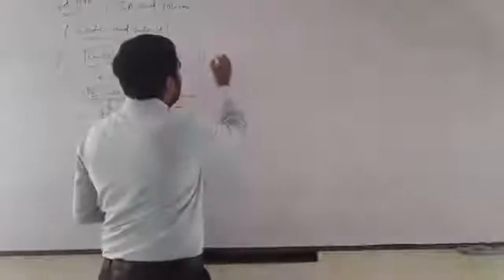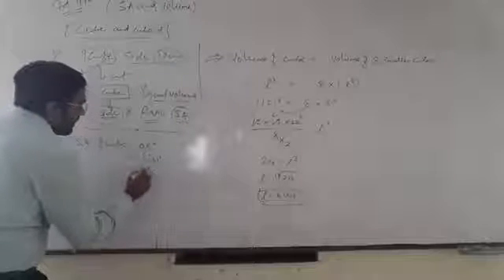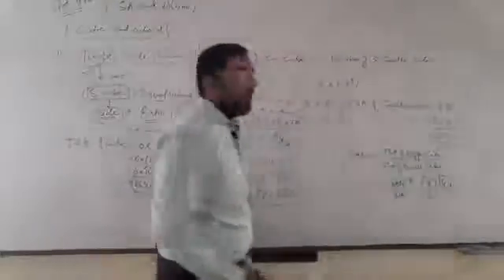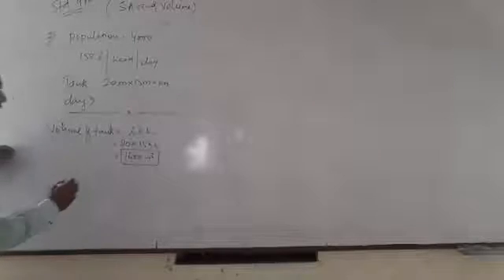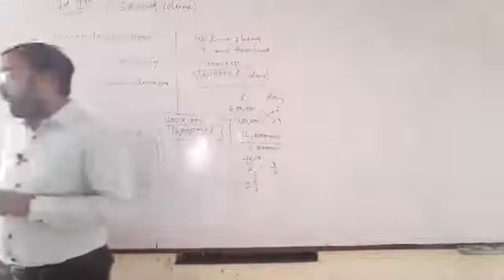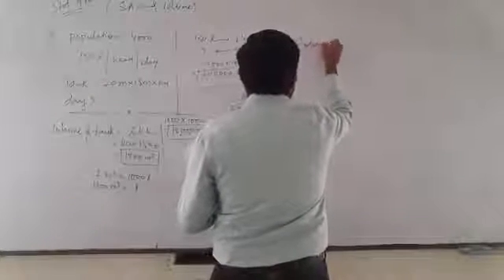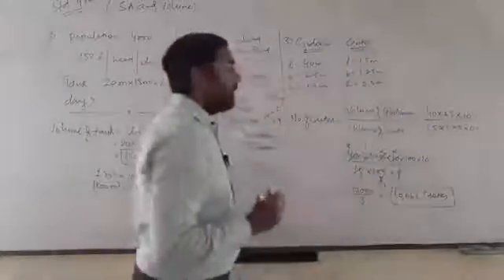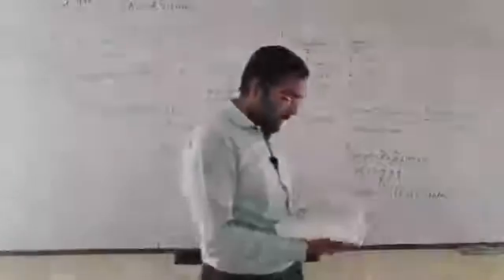STD 9TH SUB-MATHS P-22 DT-30.07.2020